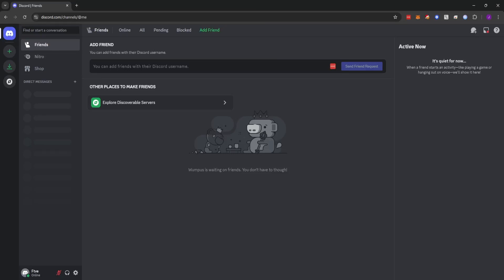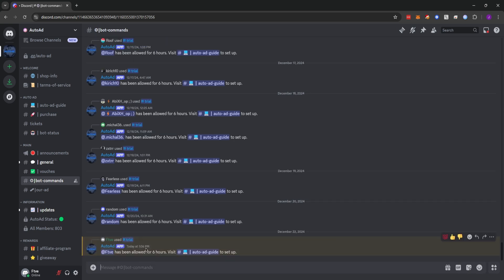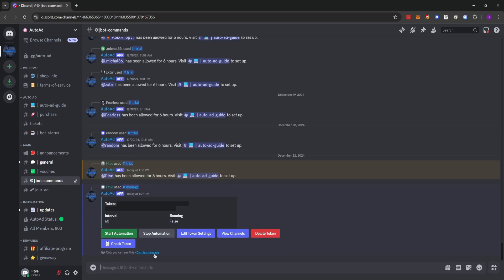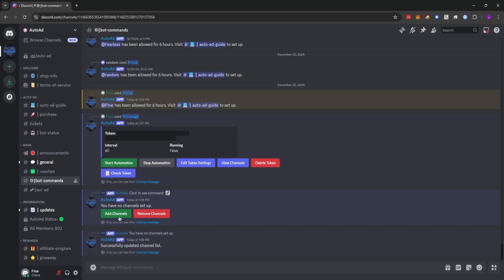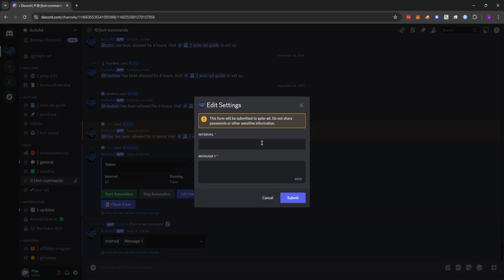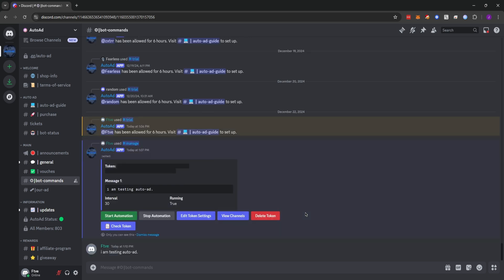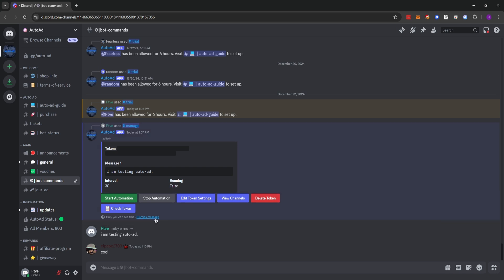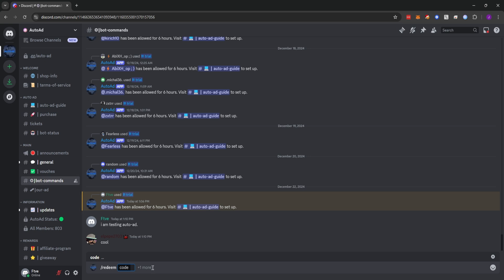(WORKING) HOW TO AUTOMATE YOUR DISCORD MESSAGES 2025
Auto Ad is a bot that automatically sends messages to specific channels in servers.
It can be used for advertising your products/services/shop.

Features:
1. Automation in chosen channels
2. Customized messages
3. 24/7 automation

Usage
1. Easy access
2. Full explanations
3. Can be modified anytime